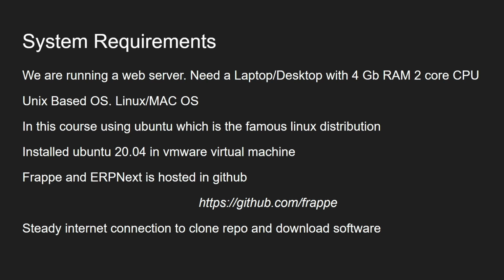Installation || System Requirements